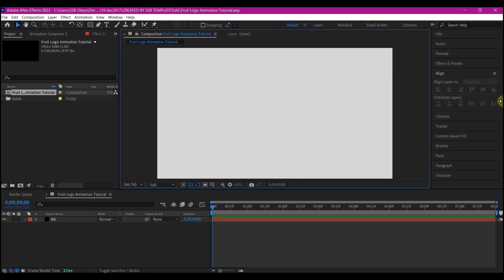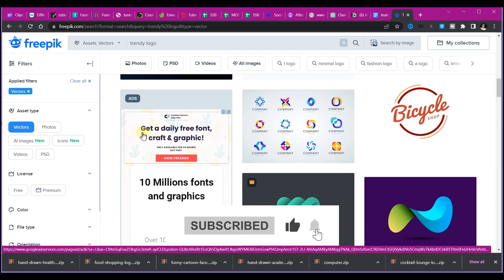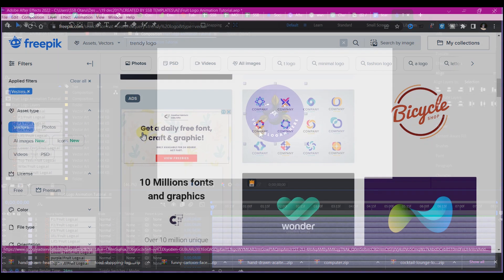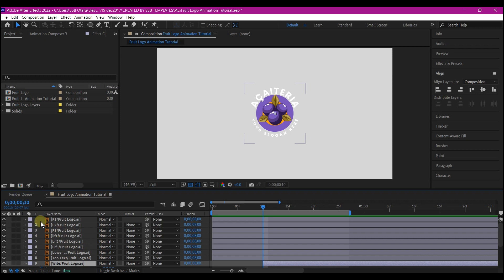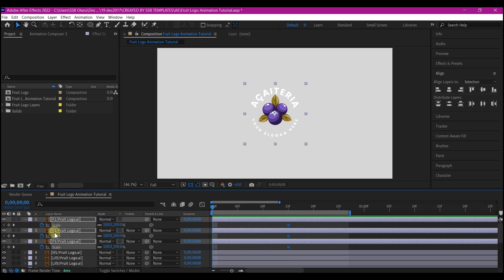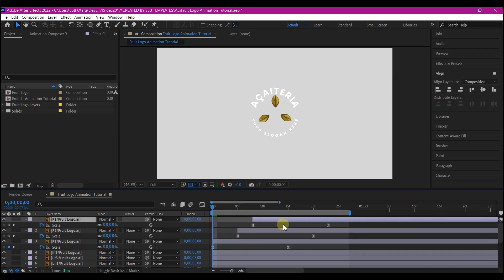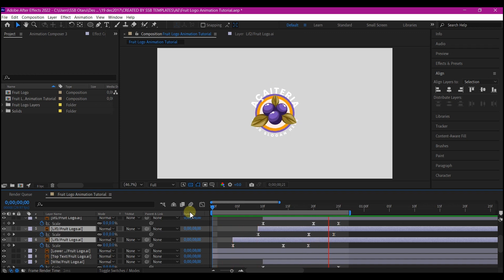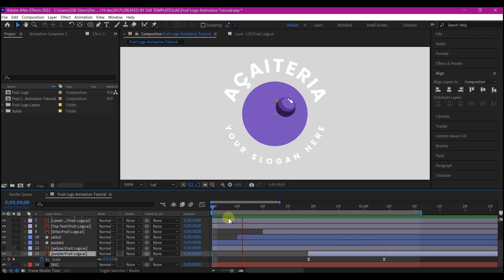EXCITING Fruit Logo Animation STYLE in After Effects CC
I want to show you an exciting logo animation style in after effects. My name is SSB Otaru  from MotionDigit Studios and I will be showing you step by step how to in this after effects tutorial

TIME STAMPS:
00:00 What we wil learn
00: 27 Setting Up The Project And Importing Logo
01:50 Creating The Bubbles
04:19 Animating The Fruits & Giving It Life
06:36 Animating Other Circle ELEMENTS
10:40 Animating The Logo Text
12:47 Adding Secondry Motions To The Text
14:30 Creating Exolosion Motion Graphics Elements
17:33 Making The WorkFlow Easy